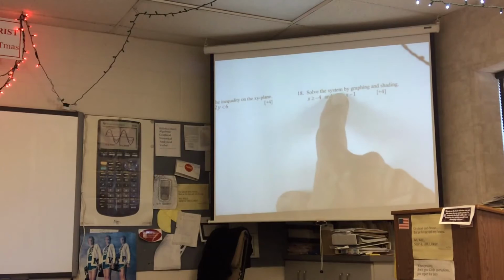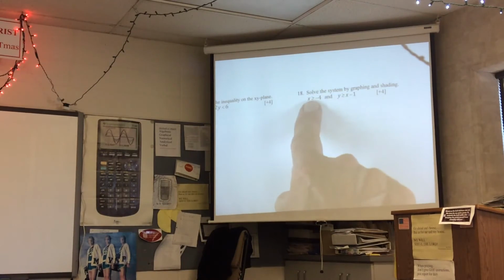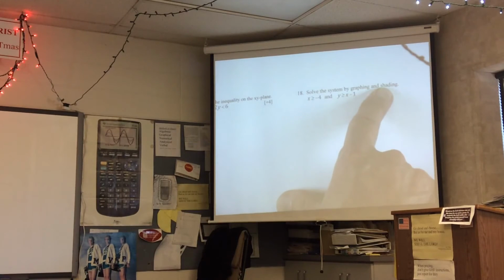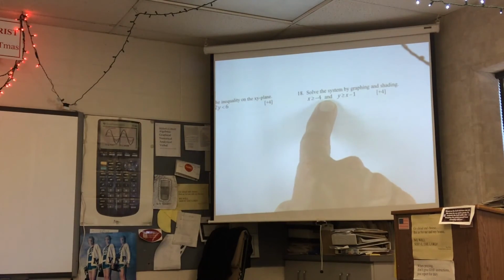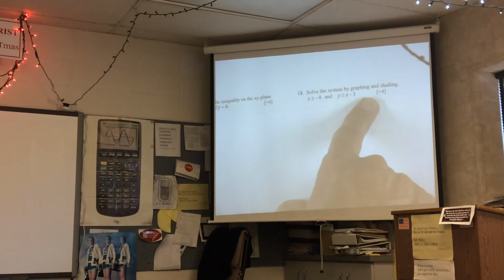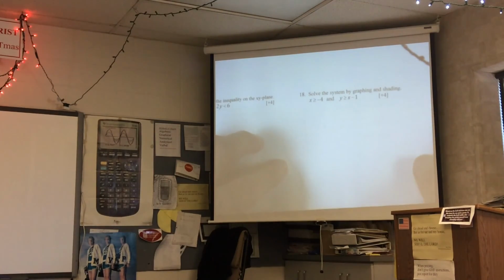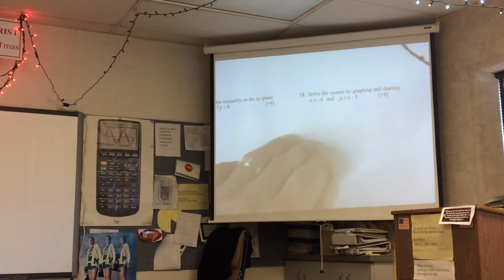Alg2 Exam Review Video #2